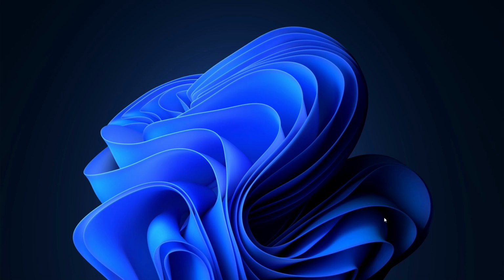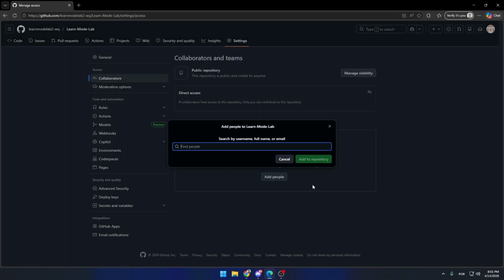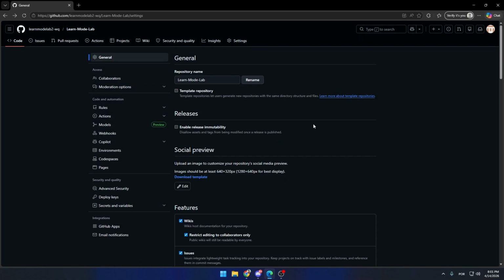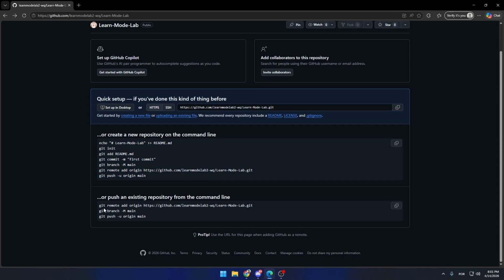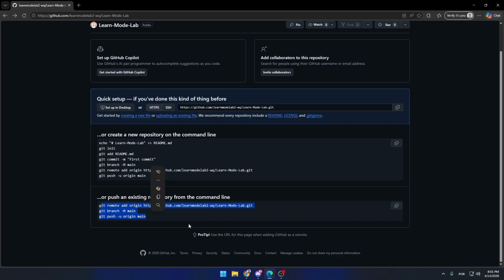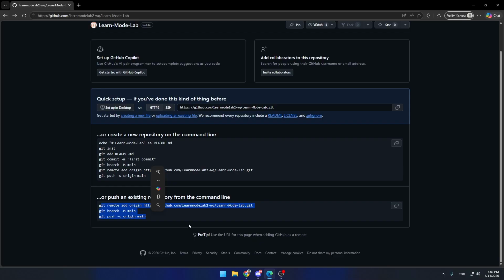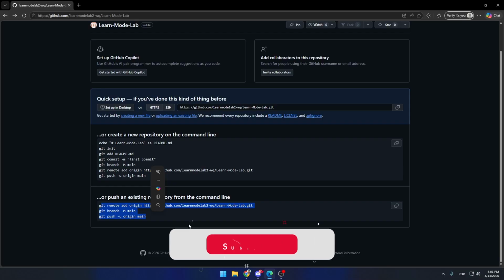HOW TO PUSH CODE TO GITHUB (STEP-BY-STEP GUIDE 2026)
In this 2026 step-by-step tutorial, you’ll learn how to push code to GitHub using Git. If you're working on a project locally and want to upload your changes, this guide shows you exactly how to do it.

In this video, you’ll learn:
- What "git push" means
- How to initialize a Git repository
- Connecting your local project to GitHub
- Using git add, commit, and push
- Pushing changes to a remote repository
- Fixing common errors (auth, branch issues)
- Tips for clean version control workflow